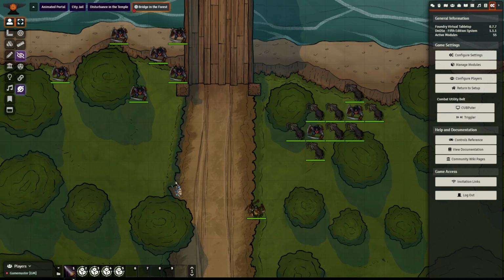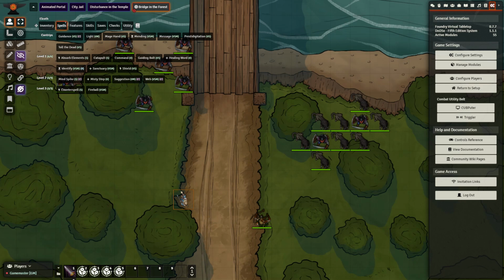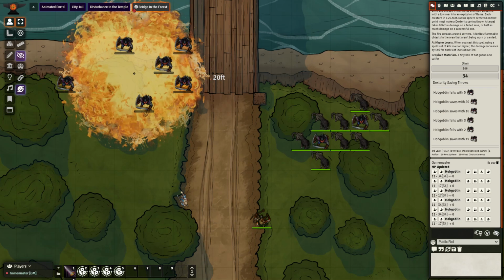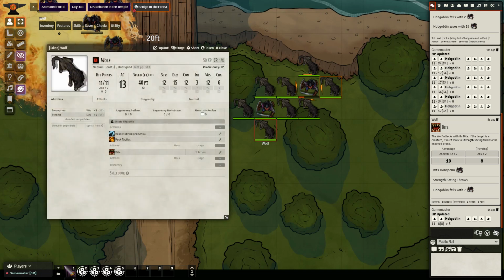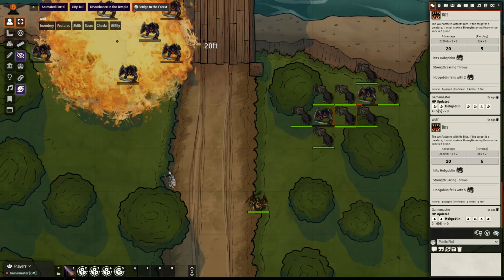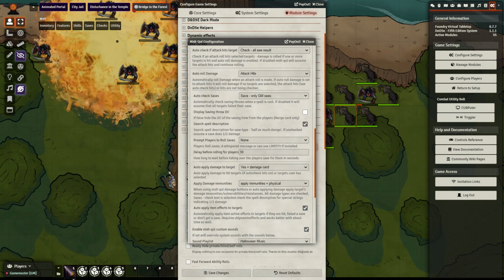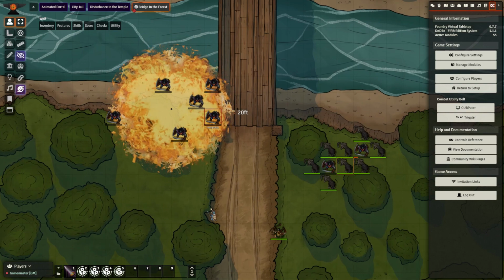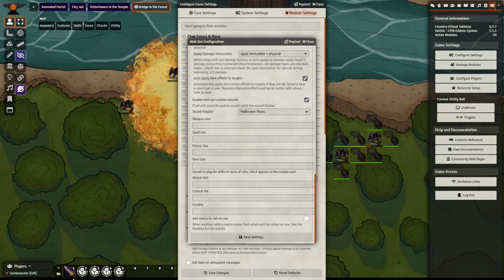Speeding up DnD Combat Foundry VTT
Admittedly the wolves should not have attacked on the druid's turn, but clearly this wasn't an official combat following official combat rules.